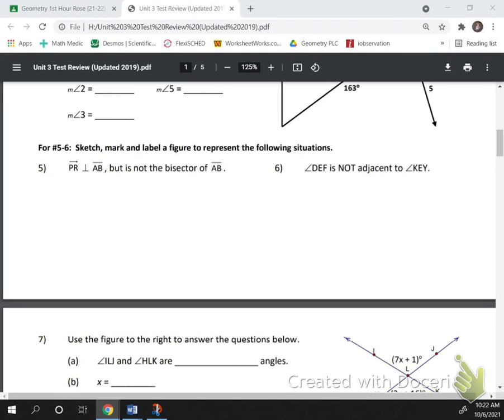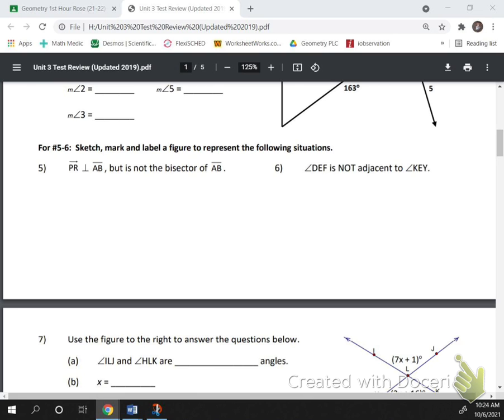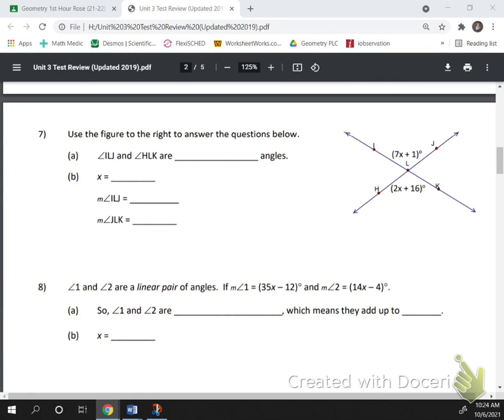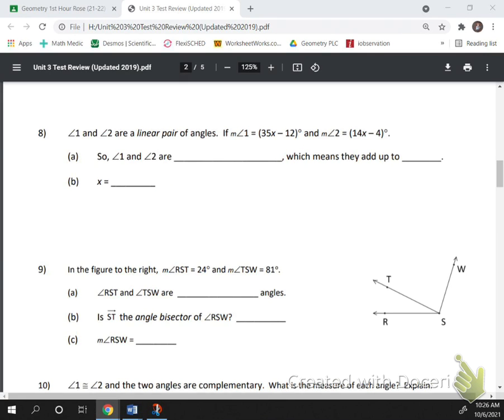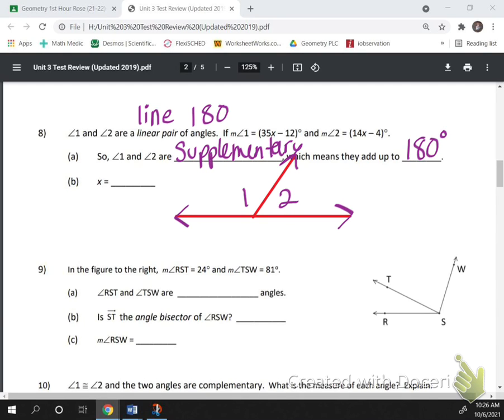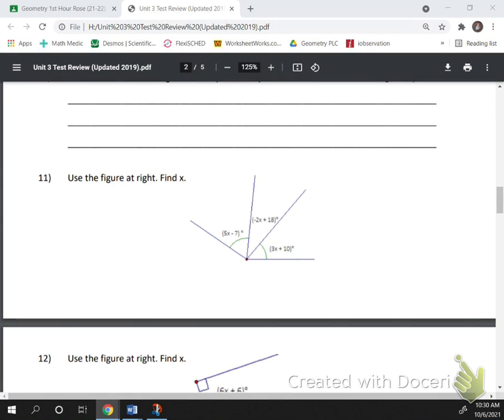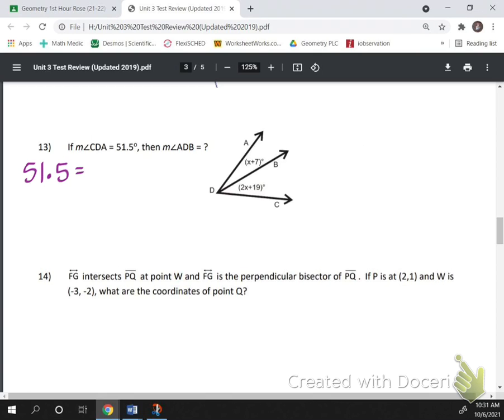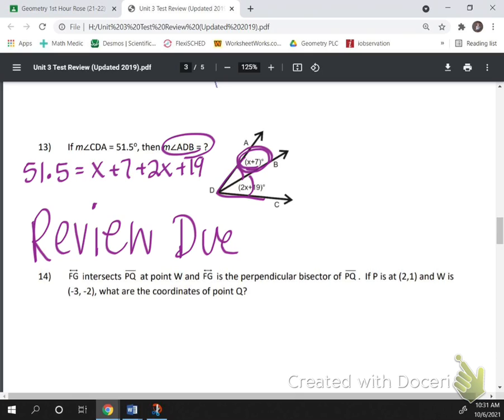Geometry Unit 3 Review FAQ